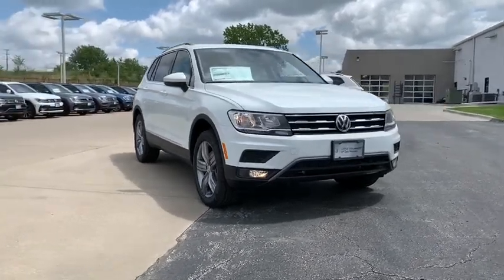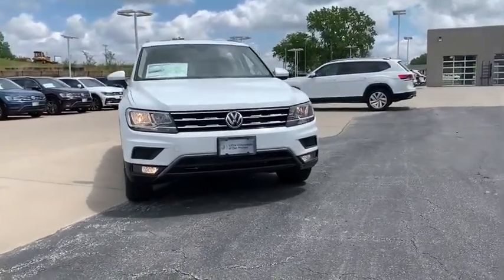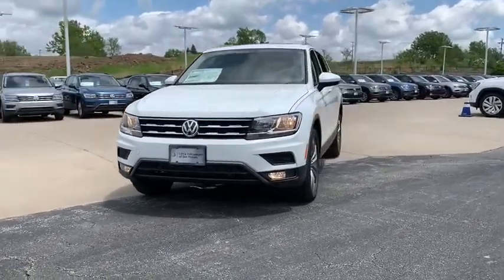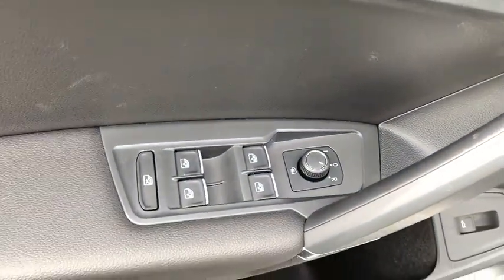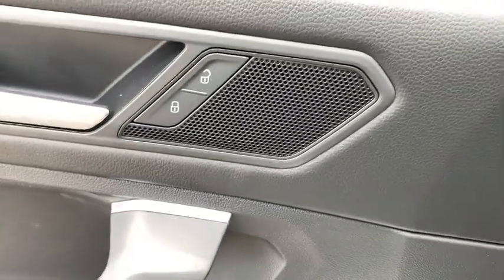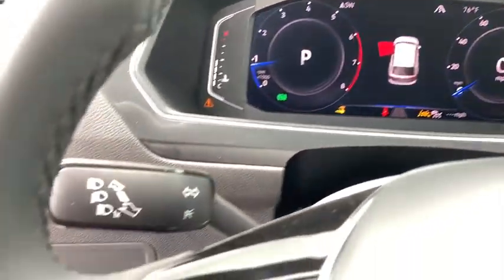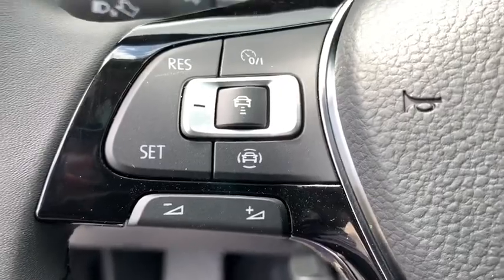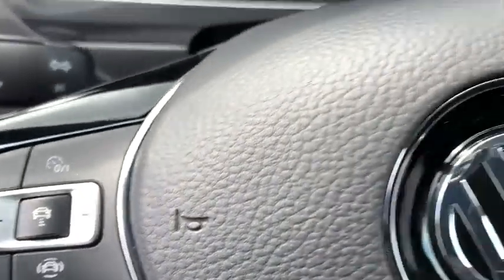2020 Volkswagen Tiguan Des Moines, Johnston, West Des Moines, Clive, Waukee, IA LM130930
New 2020 Volkswagen Tiguan available in Des Moines, Iowa at
2020 Volkswagen Tiguan 2.0T SEL 4MOTION - Stock#: LM130930 - VIN#: 3VV2B7AXXLM130930

3rd Row Seat Navigation Sunroof Heated Seats Back-Up Camera Power Liftgate Alloy Wheels 3RD ROW SEAT PACKAGE. PURE WHITE exterior and BLACK LEATHERETTE interior SEL trim. FUEL EFFICIENT 27 MPG Hwy/20 MPG City! AND MORE! KEY FEATURES INCLUDE: Navigation Sunroof Panoramic Roof All Wheel Drive Power Liftgate Heated Driver Seat Back-Up Camera Turbocharged Satellite Radio iPod/MP3 Input CD Player Onboard Communications System Aluminum Wheels Remote Engine Start Dual Zone A/C Rear Spoiler MP3 Player Keyless Entry Remote Trunk Release Privacy Glass. OPTION PACKAGES: 3RD ROW SEAT PACKAGE Split fold-flat 2-passenger 3rd row bench seat FRAMELESS AUTO-DIMMING REARVIEW MIRROR electronic compass and HomeLink garage door opener. Volkswagen SEL with PURE WHITE exterior and BLACK LEATHERETTE interior features a 4 Cylinder Engine with 184 HP at 4400 RPM*. EXPERTS CONCLUDE: Great Gas Mileage: 27 MPG Hwy. BUY FROM AN AWARD WINNING DEALER: Lithia is one of Americas largest automotive retailers. We are focused on providing customers with an honest and simpler buying and service experience. We are giving customers straightforward information so that they can make confident decisions. We believe that our local communities are our lifeblood. In addition to the employment opportunities we provide in each of our neighborhoods we also provide contributions to charitable organizations that serve our families friends and customers. Plus tax title license and $180 dealer documentary service fee. Price contains all applicable dealer offers and non-limited factory offers. You may qualify for additional offers; see dealer for details.